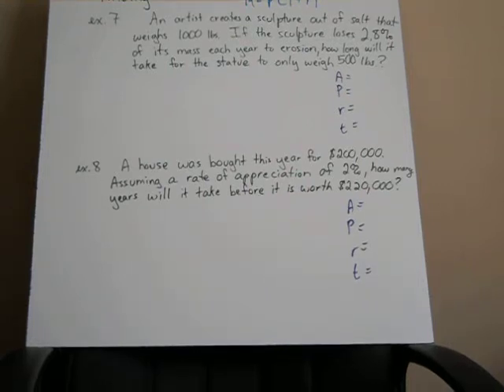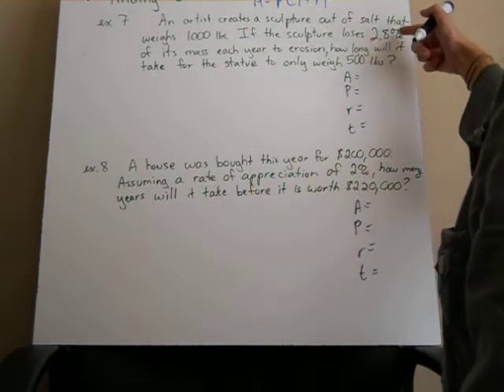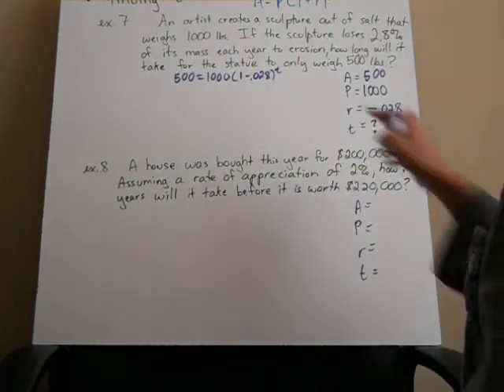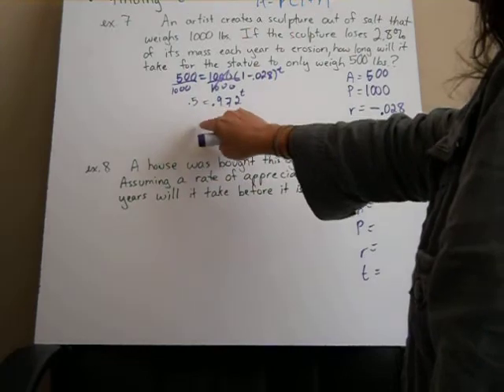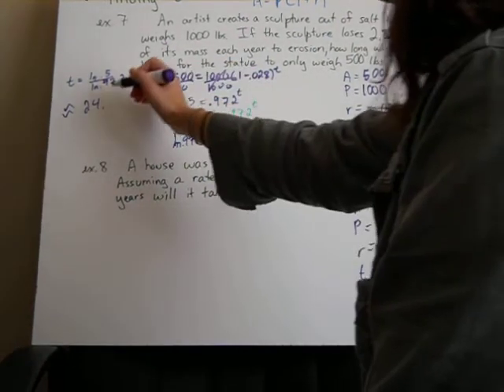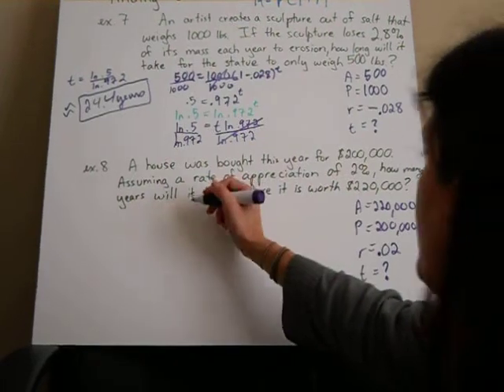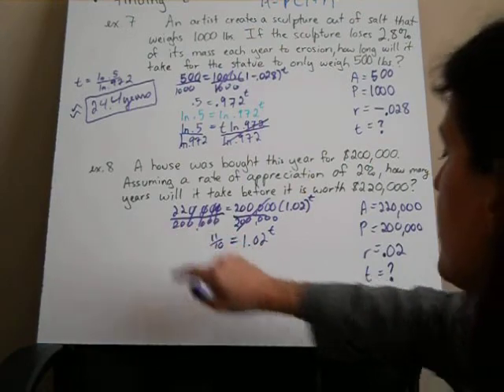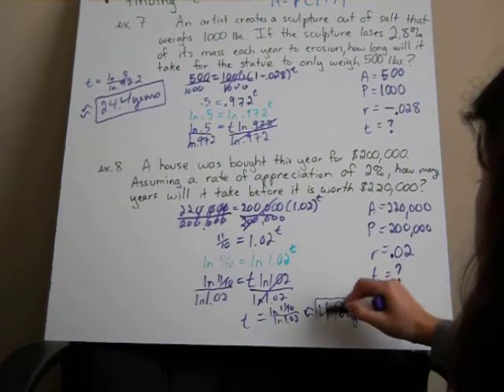Annual Compounding Part 3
Applying compound interest formula to find time... using logs to solve for the missing variable of time.